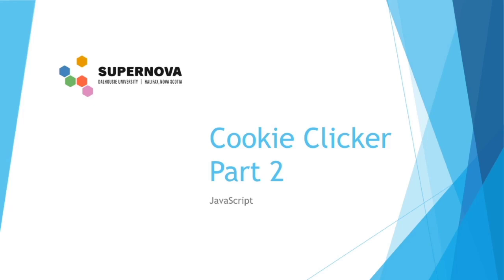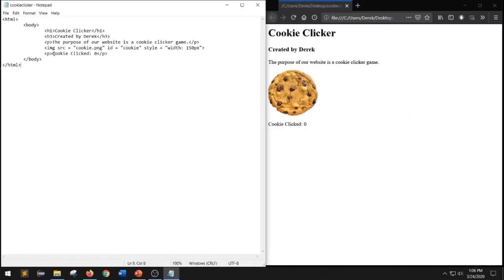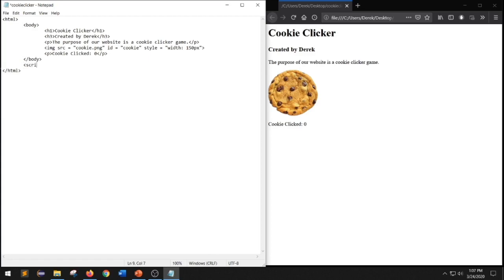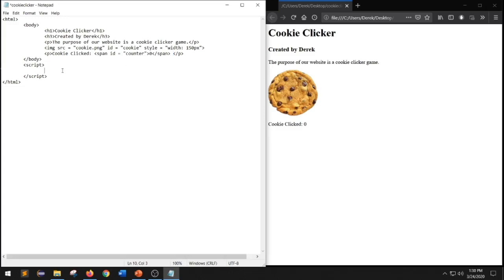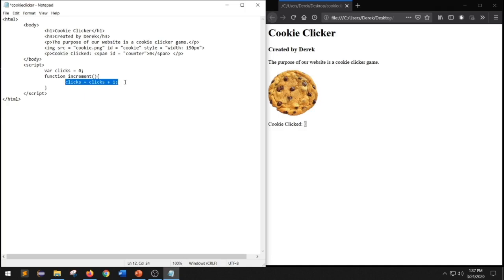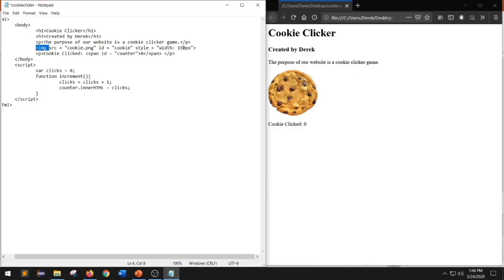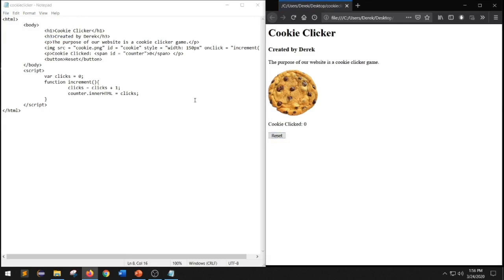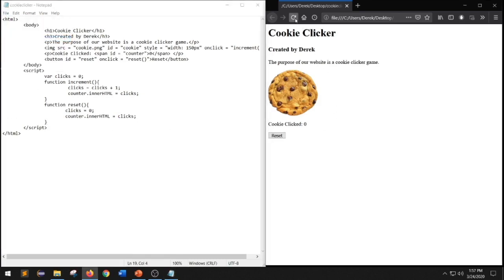Part 2: Cookie Clicker - JavaScript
Part 2: In this video, we will be learning how to code using JavaScript to add behaviors to our website and create our own Cookie Clicker game. JavaScript is a programming language that can alter our website so users can interact with it. We will be using it to allow users to click on an image and our game will automatically keep track of the number of clicks.